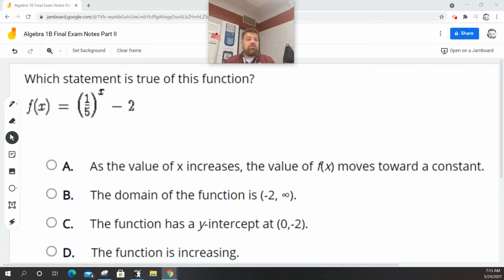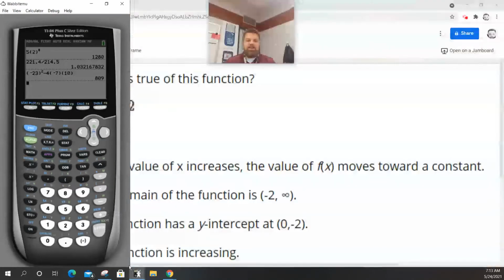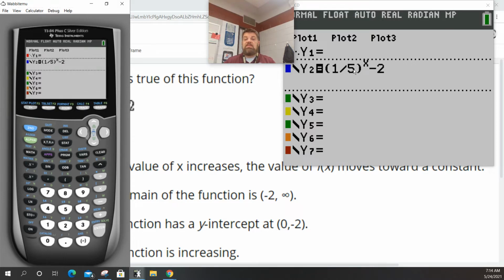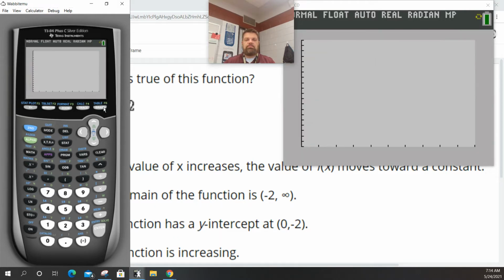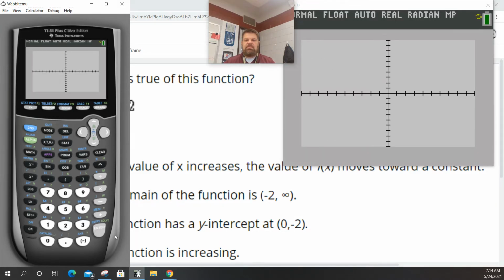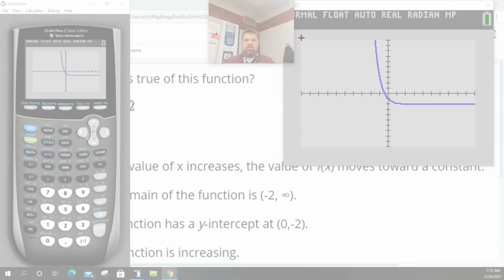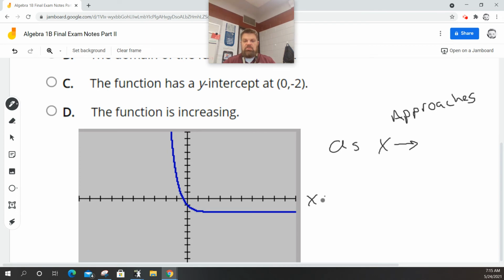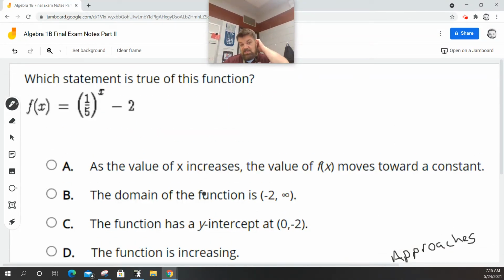Algebra 1B Final Exam Notes Example 28